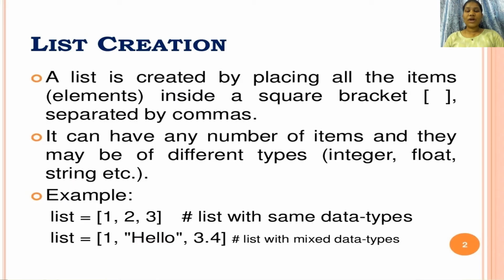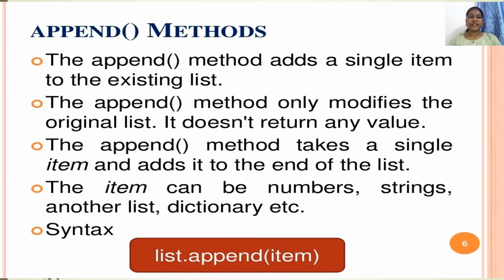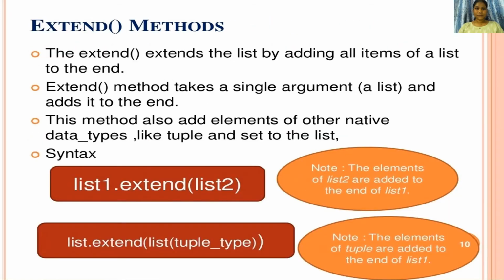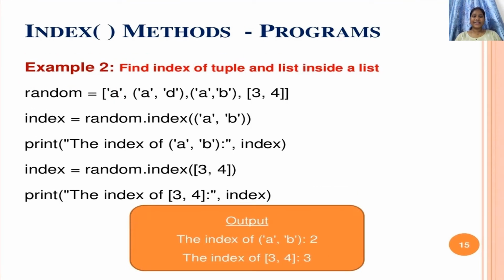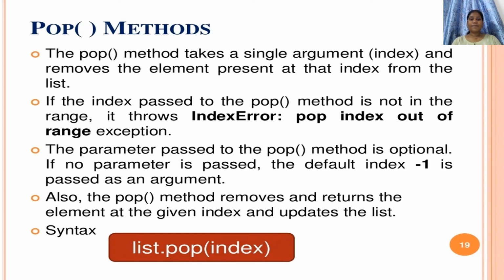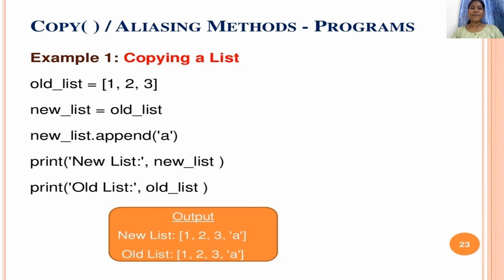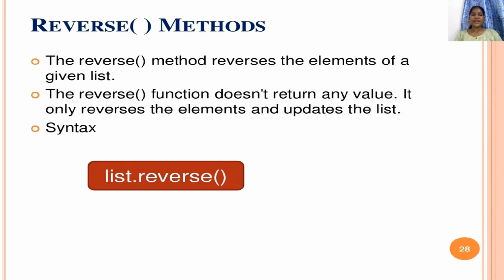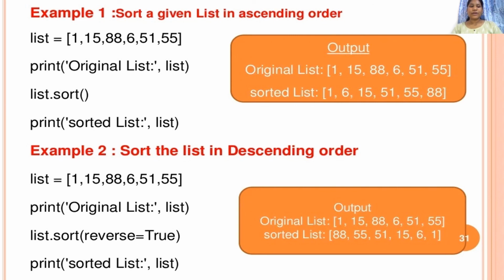LIST METHODS IN PYTHON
PYTHON(CONCEPT VIEDO)30/03/2022